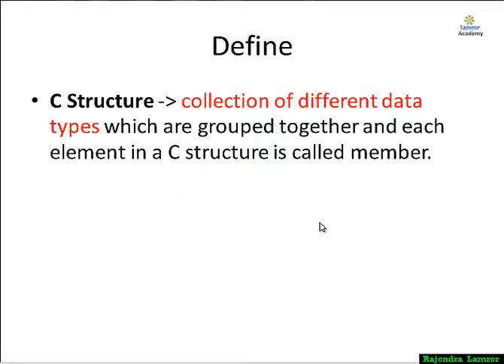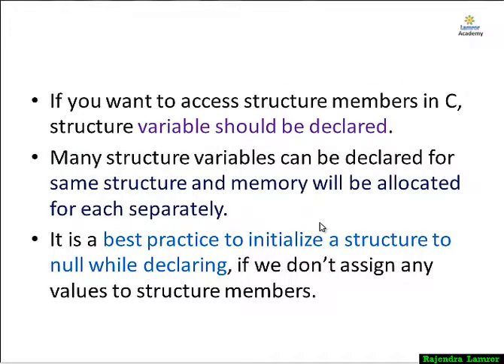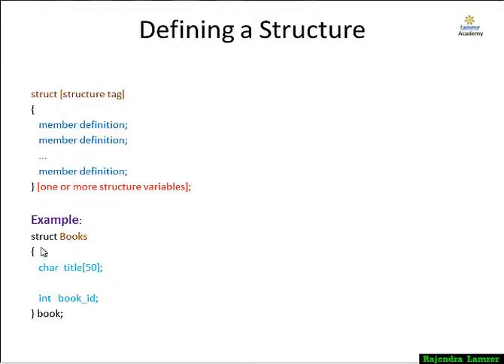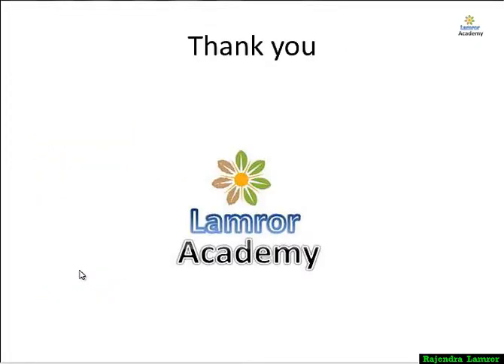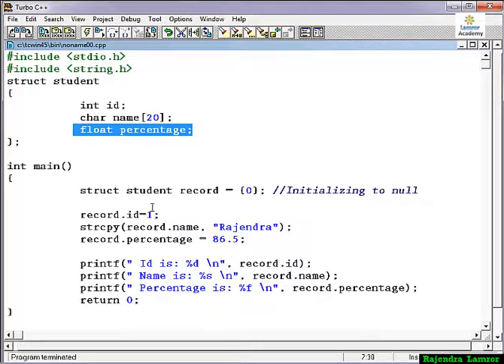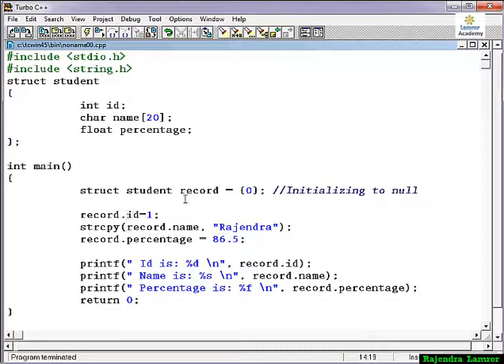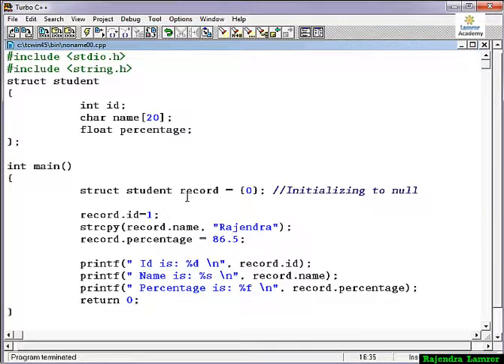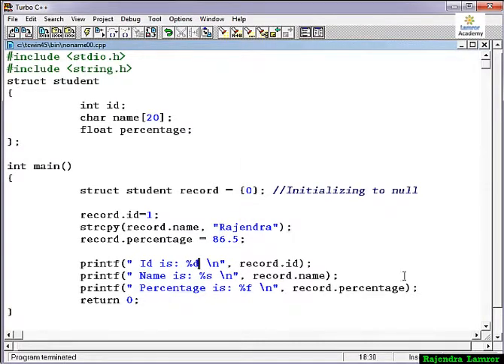C Tutorial 29: Structure in C Programming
C Tutorial
You will get there Question answer here...
Structure in C Programming
What is structure in C Programming?
How to create structure in C Programming?
What is use of Structure in C Programming